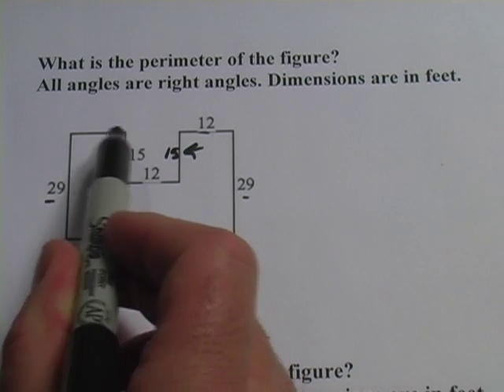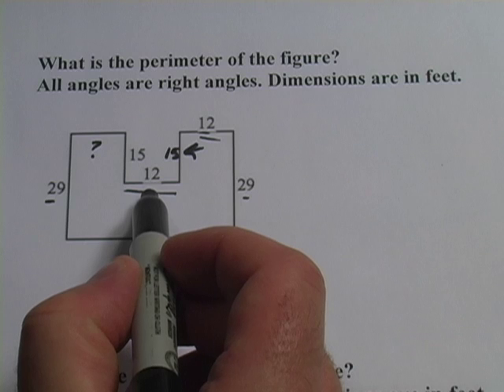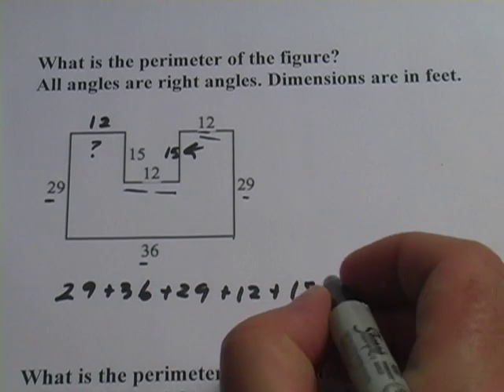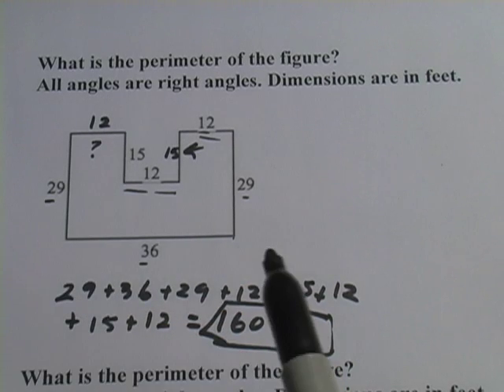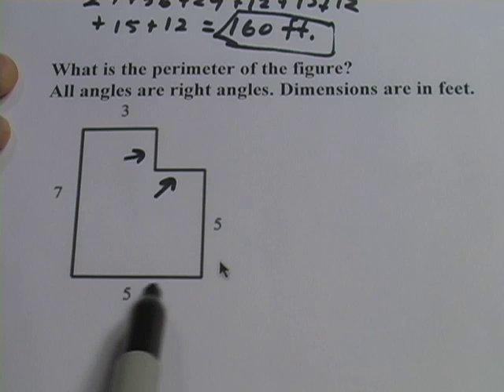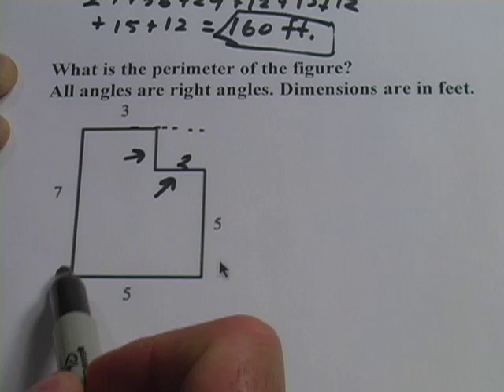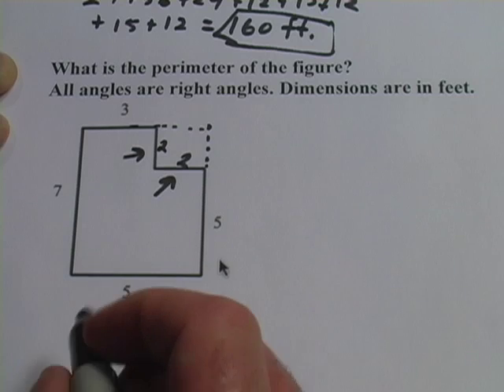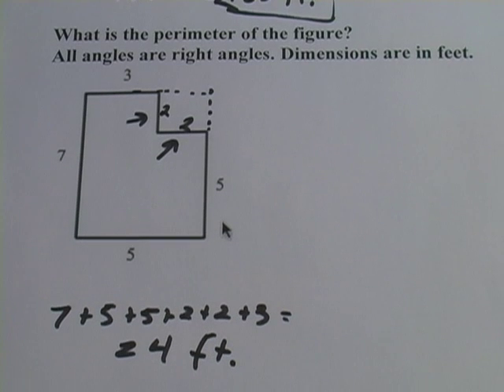Perimeter of Complex Shapes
How to calculate the perimeter of complex shapes.